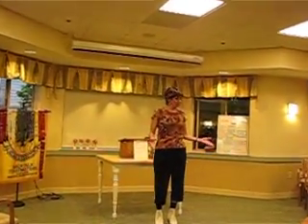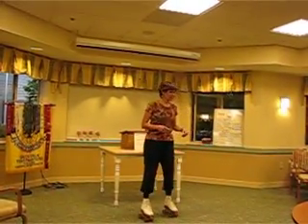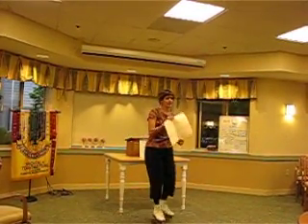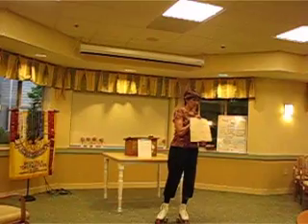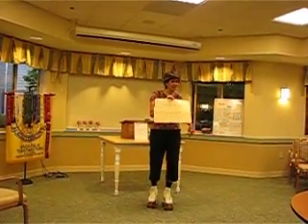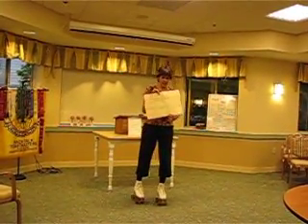Occupational Therapist Barbara Smith explains how Sensory Integration helps her to Roller Skate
Taped at my Toastmaster's meeting, I explain how the brain takes in sensory information and organizes the sensations to form perceptions. This process- called sensory integration enables me to coordination vision, balance, body awareness and tactile information and motor plan in order to roller skate. At the same time, my brain receive a great deal of vestibular and proprioceptive information from the intense movement involved in skating. It wasn't easy to remember my speech and keep my balance at the same time. So please bear with me- I made one error using the workd "vestibular" when I meant to say "proprioception". See if you can catch my error.